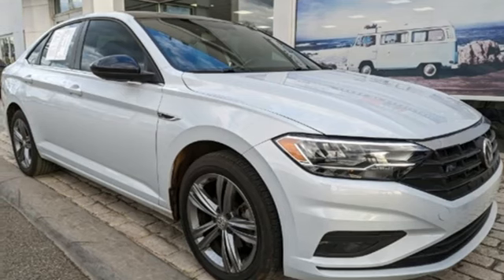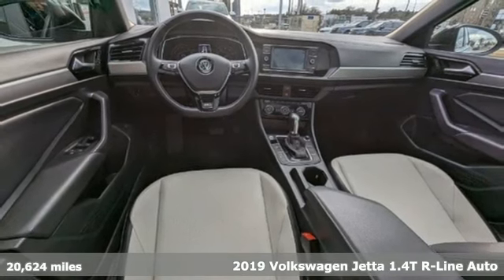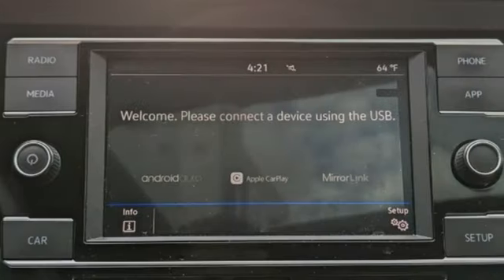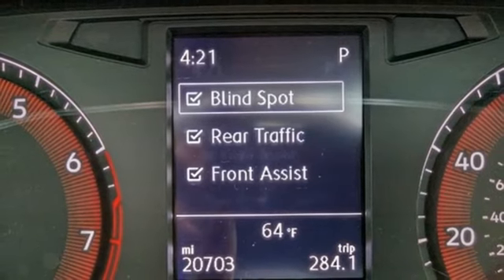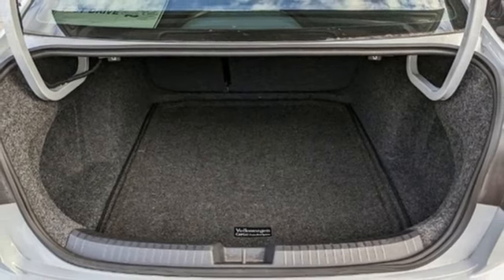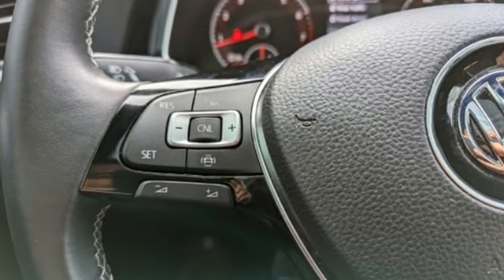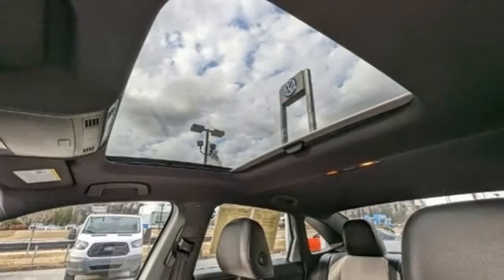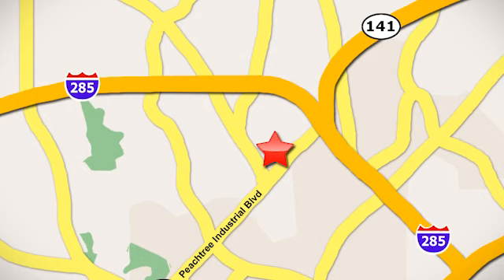Used 2019 Volkswagen Jetta Atlanta, GA V5856 - SOLD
Year: 2019
Make: Volkswagen
Model: Jetta
Trim: R-Line
Engine: 1.4L TSI
Transmission: 8-Speed Automatic with Tiptronic
Color: White
Interior: Titan Black
Mileage: 20624
Stock #: V5856
VIN: 3VWC57BU9KM090656
Clean CARFAX. Certified. Jetta R-Line CARFAX One-Owner. Odometer is 16096 miles below market average!brbrJetta R-Line, Titan Black w/Perforated V-Tex Leatherette Seat Trim. 30/40 City/Highway MPGbrbrAwards:br * 2019 KBB.com 10 Best Sedans Under $30,000 * 2019 KBB.com 10 Coolest New Cars Under $20,000

Address:
5901 Peachtree Industry Boulevard